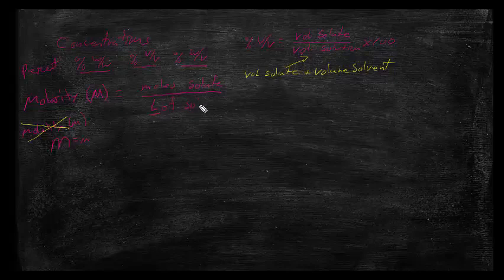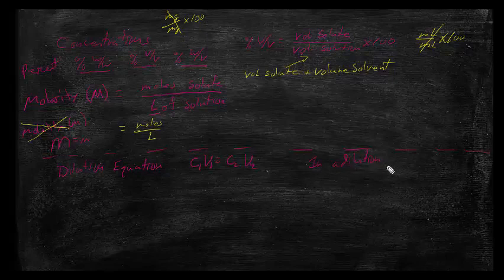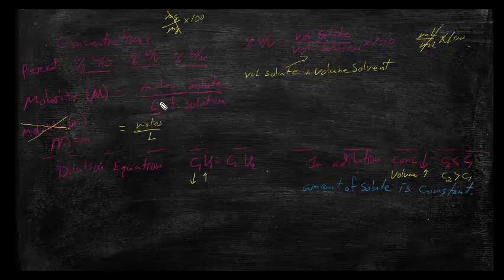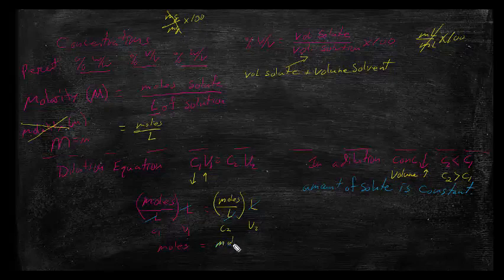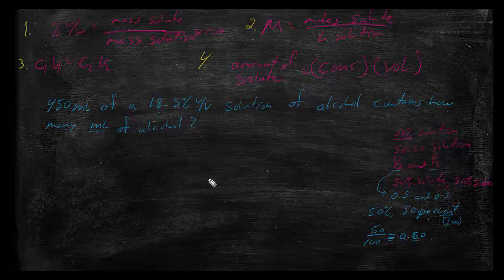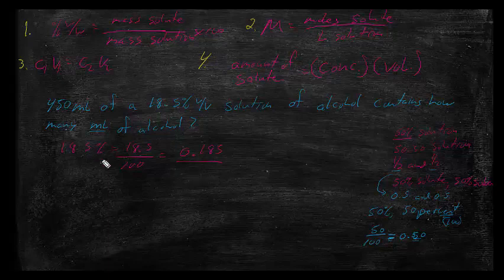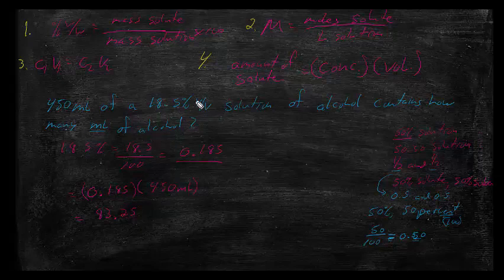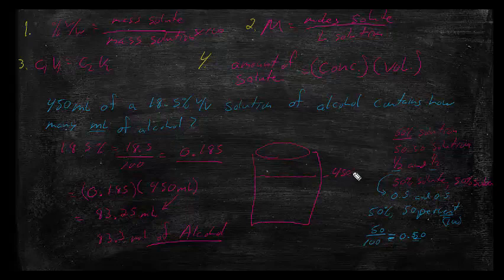Solutions and Dilutions